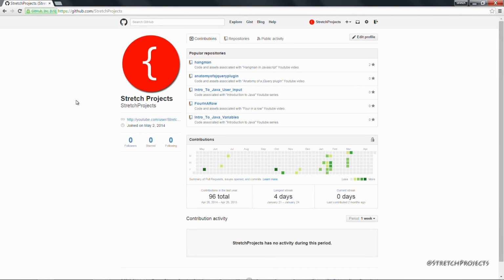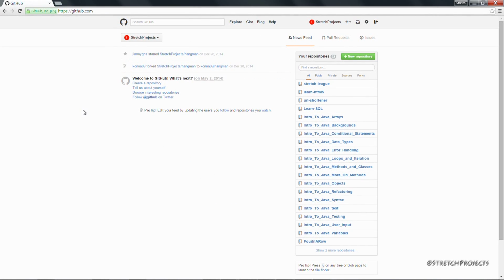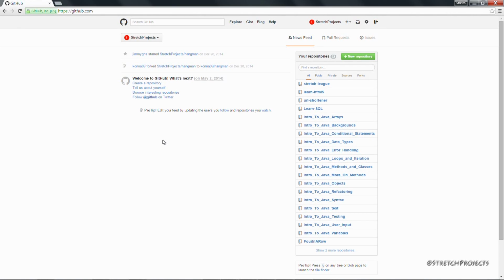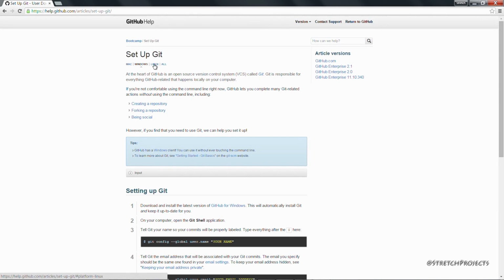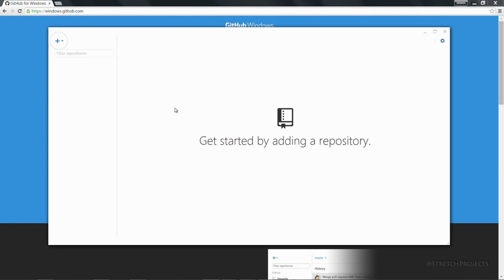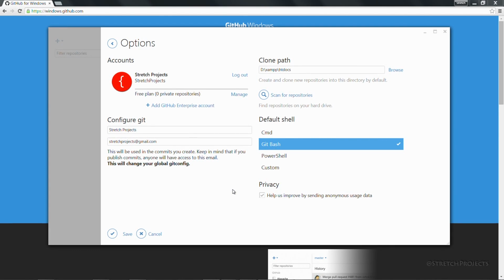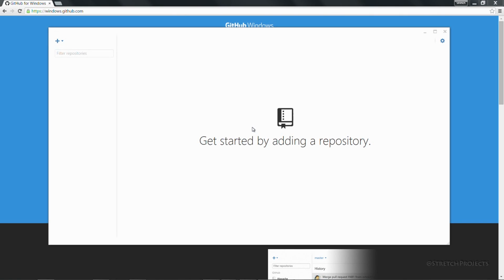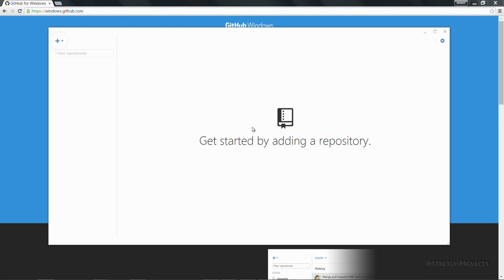Setting up GitHub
We walk through the process of setting GitHub up for your project